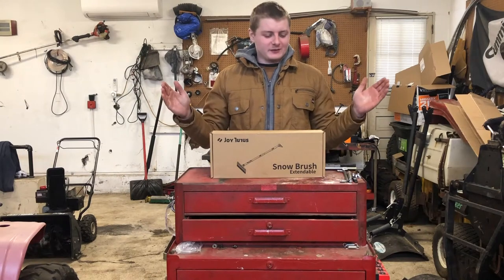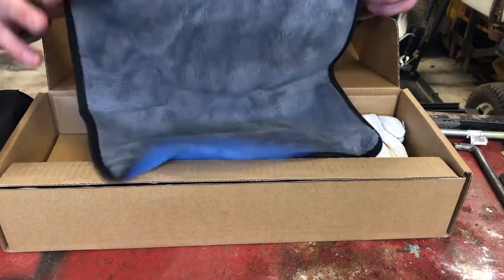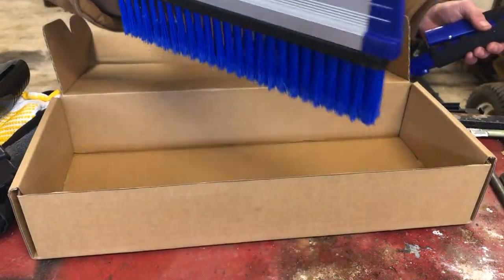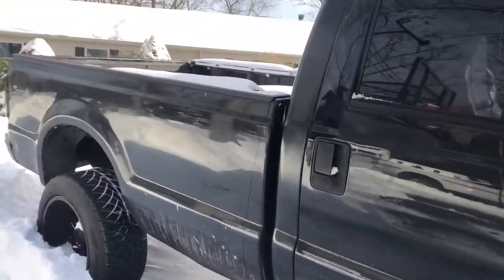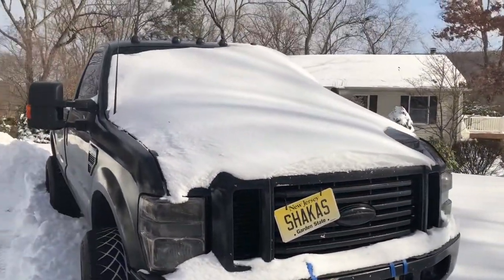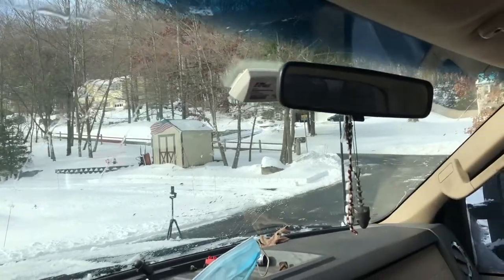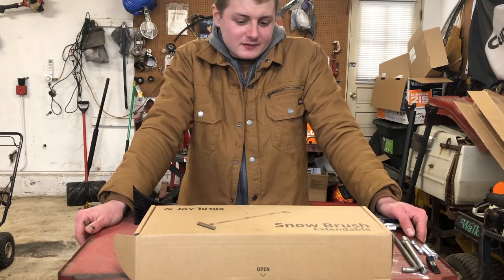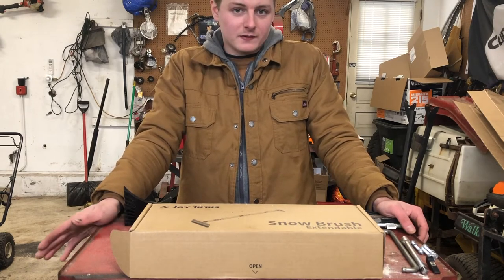Joytutus Extendable Snow Brush Review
Joytutus Snow Brush

Another tool review!! Today's review is the Joytutus Snow Brush - it's quite the handy tool especially for these bigger vehicles like the Super Duty trucks. Check out the video for my full opinion/review on it!